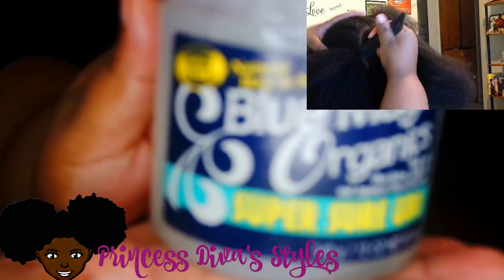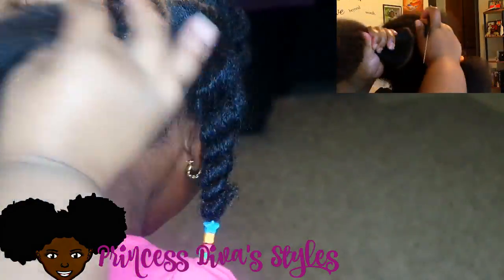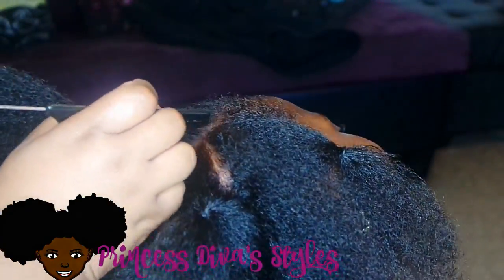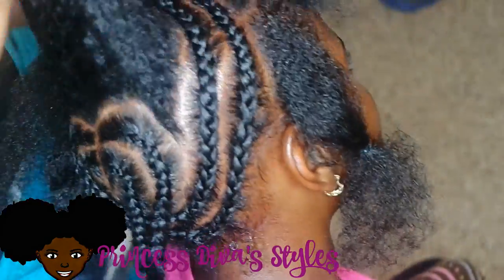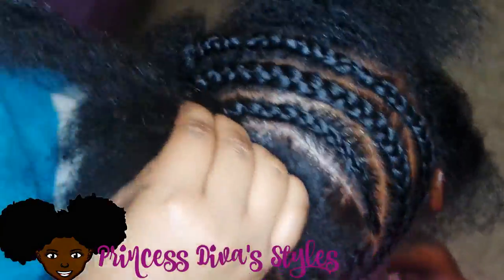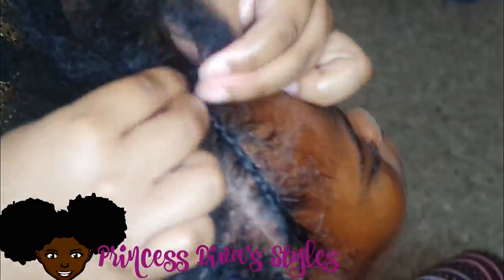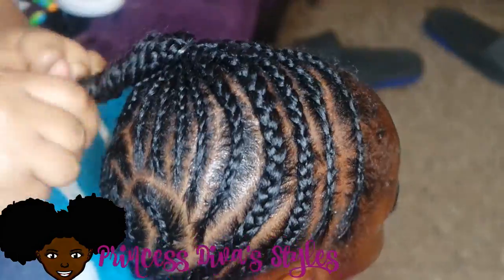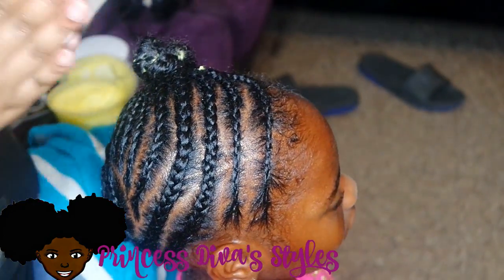Little Girls | Natural Hair | Protective Hairstyle | Braids & Crochets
♥♦♥♦♥♦♥ READ ME ♥♦♥♦♥♦♥♦

Cute simple Hair styles for kids!